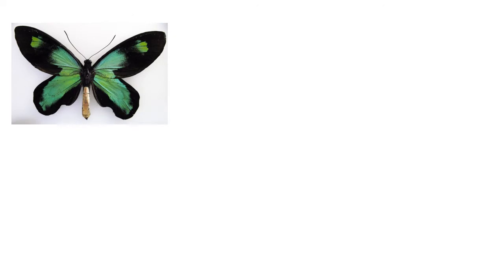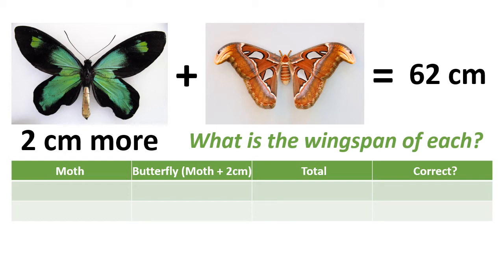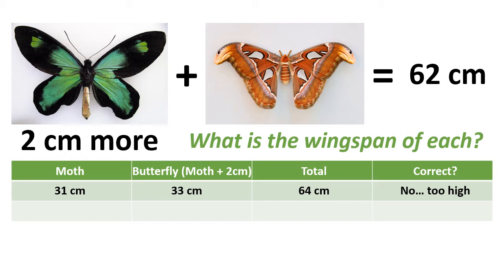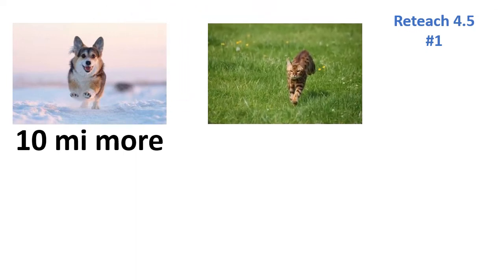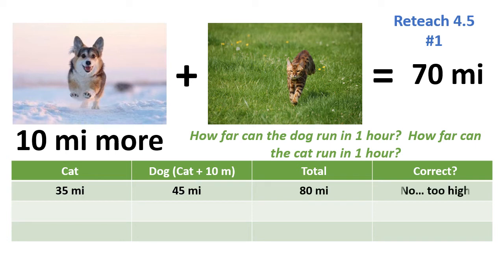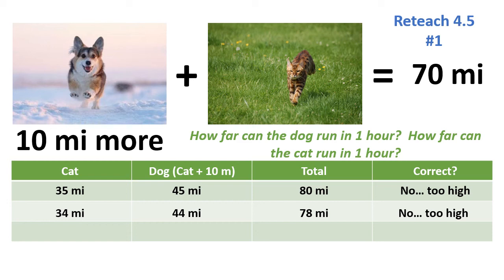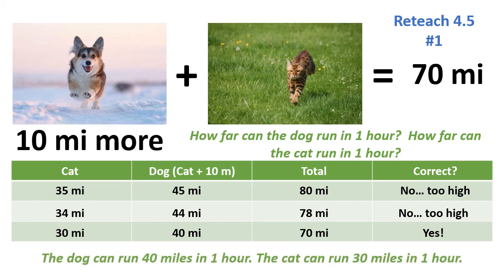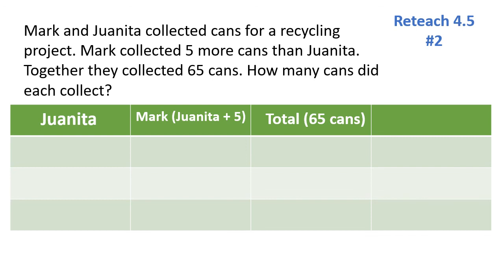Problem-Solving Strategy: Guess and Check